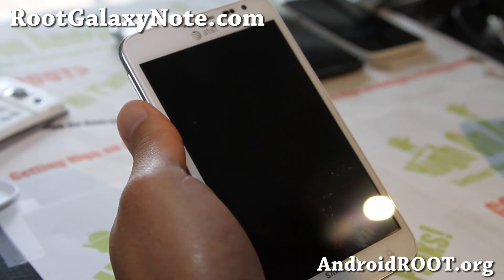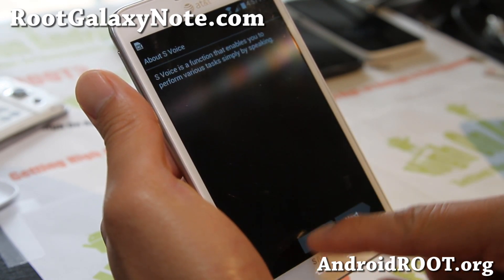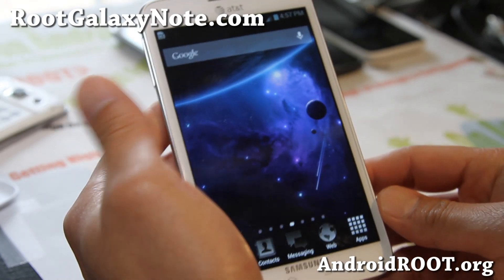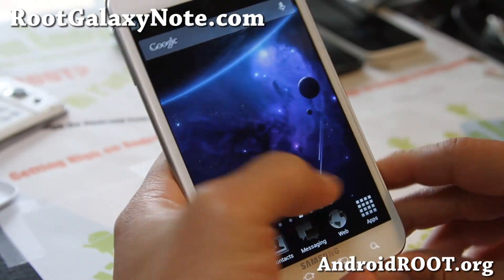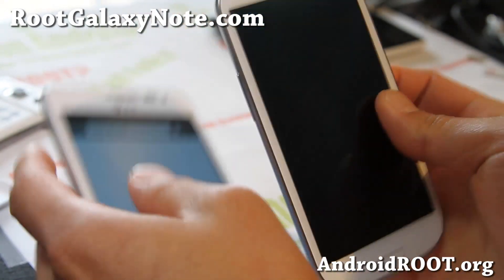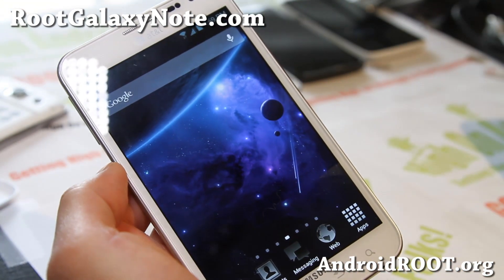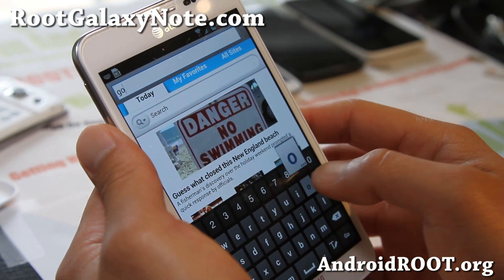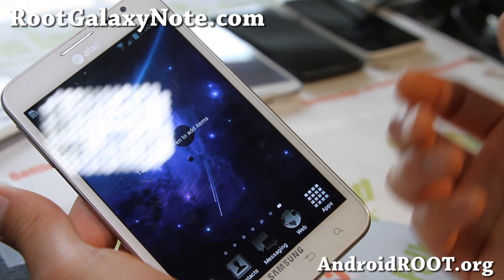Black Star ROM version 7 for Galaxy Note SGH-i717!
Here's a quick update on the Black Star ROM version 7 for your rooted Galaxy Note SGH-i717!  Now comes with Google Now and S-Voice!